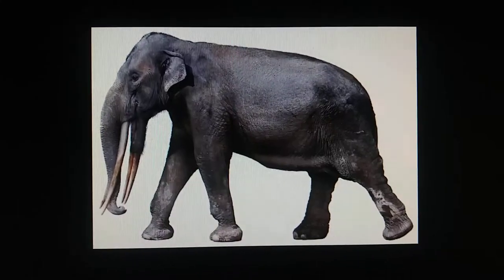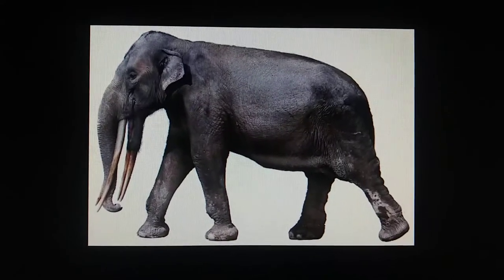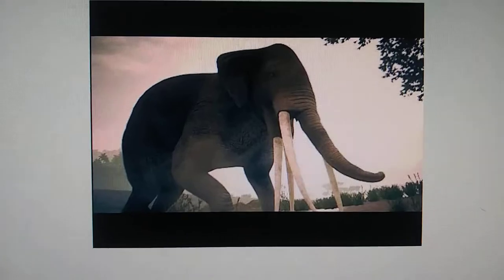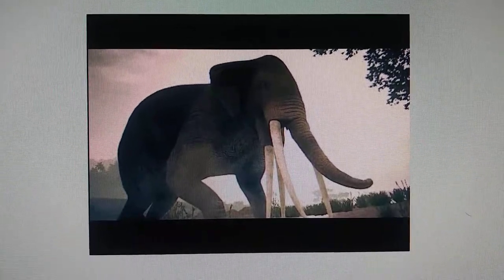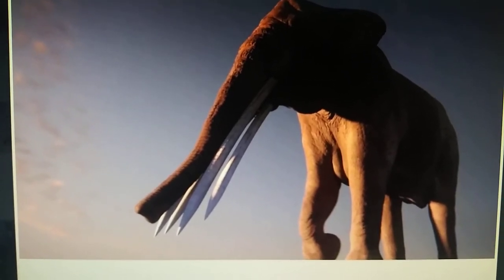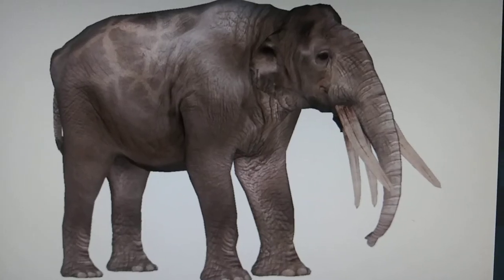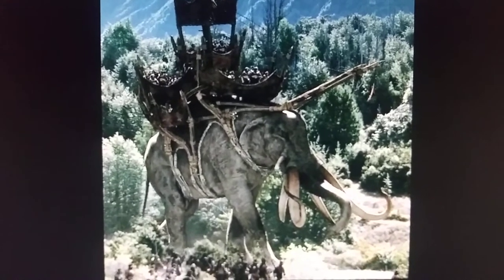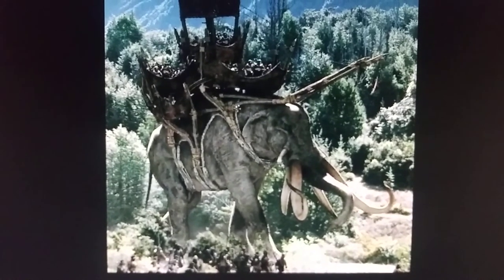Cenozoic profile stegotetrabelodon